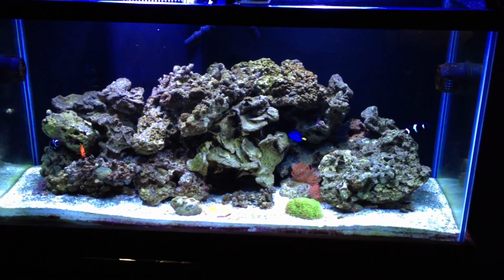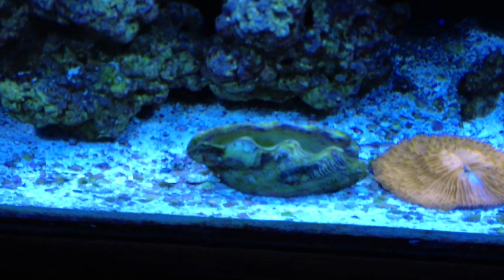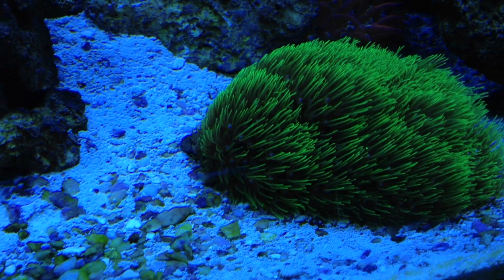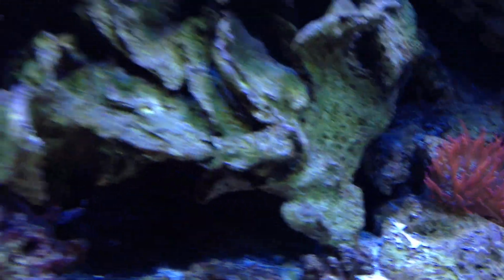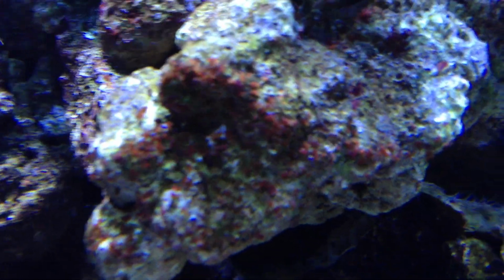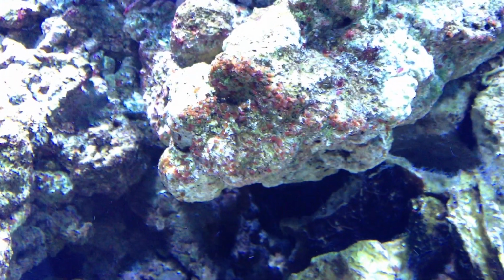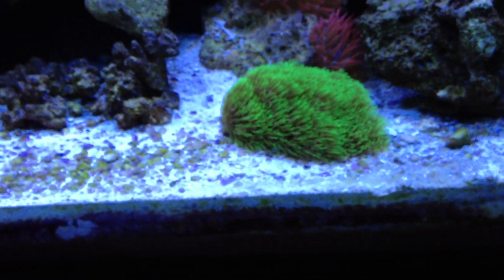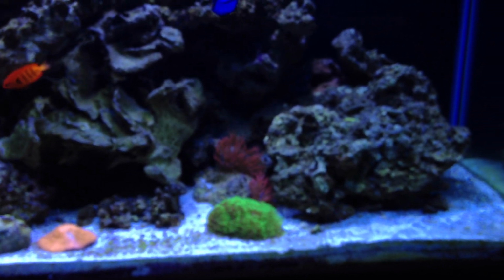Update of my Reef Tank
I want to know what people think of my sand bed. Whether I should continue adding more sand or just replace the whole thing. Also, does anyone know what the brown spots are on my live rock?